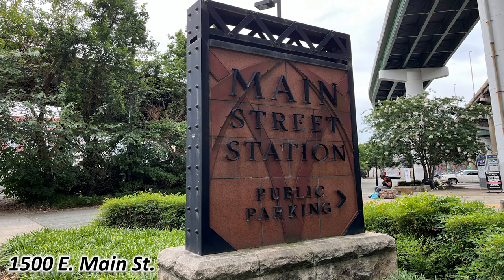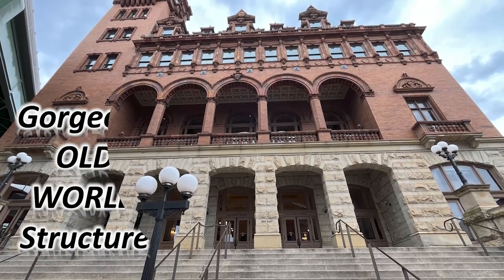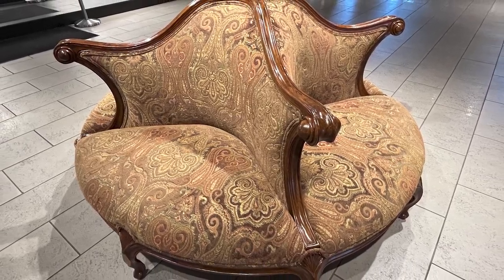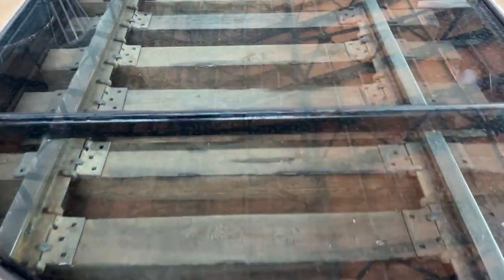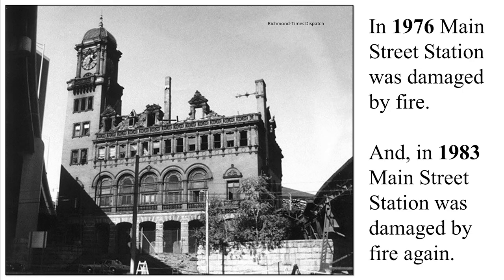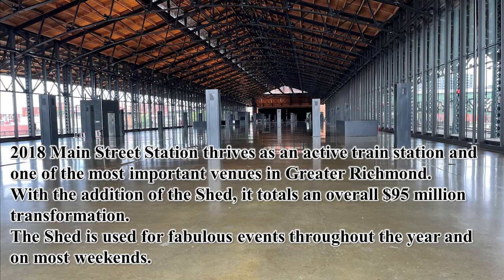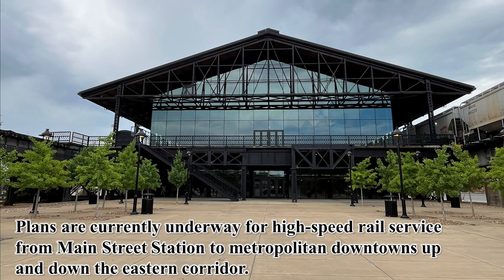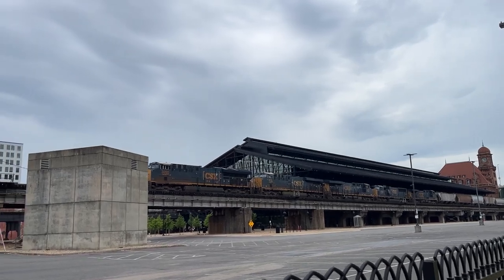Richmond's Enchanting Old World Main Street Station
Richmond's Enchanting Old World Main Street Station is a must see. The Old World is revealed in this vlog at this gorgeous architectural masterpiece. This in one of only five remaining Train Stations from the early 1900s, twentieth century. Simply look around, catch a train to D.C., or get married there! The options also include getting information about the station’s rail history, Lumpkin’s Jail, and visiting the official Virginia tourism desk. A Hurricane and Fires have tried to destroy this Second Renaissance Revival 1901 train station, but failed. Together, let’s explore through the decades major events that have shaped the history of this iconic building—a Richmond Landmark. Travelers on I-95 are awestruck as they curve along the interstate only yards away from the top of this significant OLD-WORLD architectural masterpiece. The Clock Tower is seen for miles and draws everyone’s attention to Main Street Station. Does the clock keep time? This is Stop 9 on My 10 Stop Tour of Historic Richmond.

My videos are designed to give you great ideas on what to see while on vacation also to make history and geography rewarding and exciting for everyone! I would appreciate if you would share my videos with your friends, family, and co-workers. Watch all my other videos on fun places to go. Please share the ones that you like on your social media! If you like architecture, I have an Architectural Playlist that you can binge watch at Unclassic Road Trip on YouTube.

Chapters:
0:00 Tour Main Street Station
5:04 Tragedy Strikes
5:30 Renovation & Revitalization
7:11 Downstairs
8:16 Richmond’s Top 10 Stops